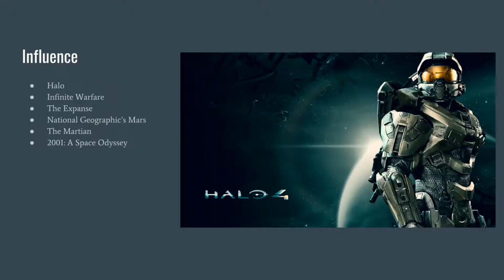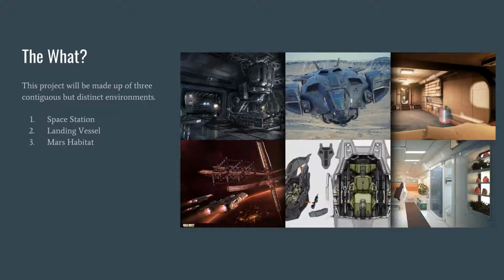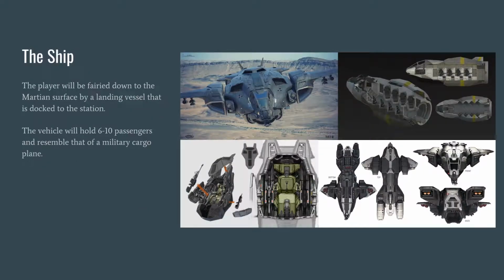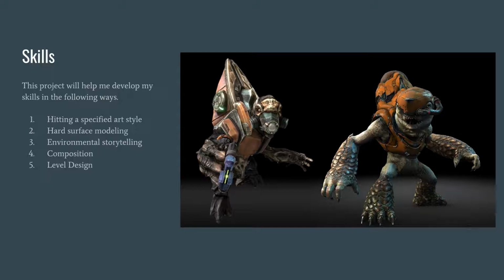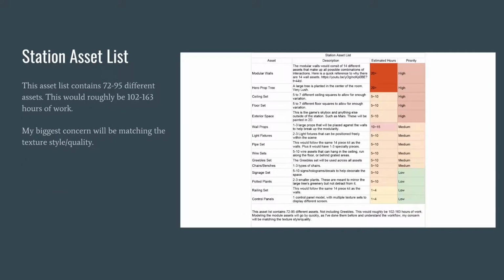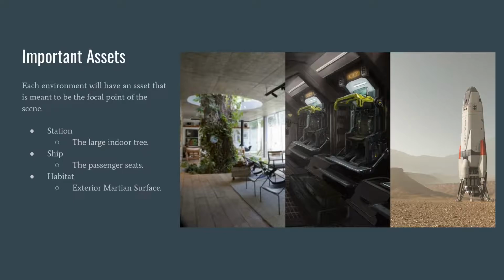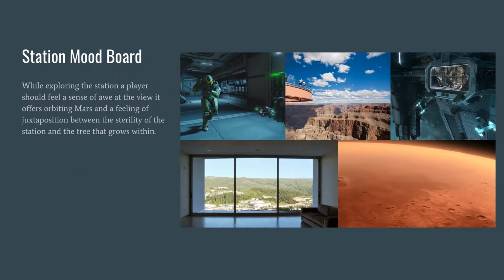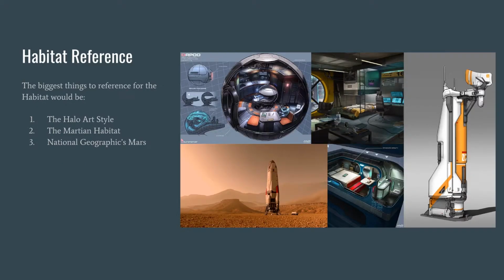Final Presentation Assignment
In this video, I detail out a possible thesis (Capstone Project) proposal.